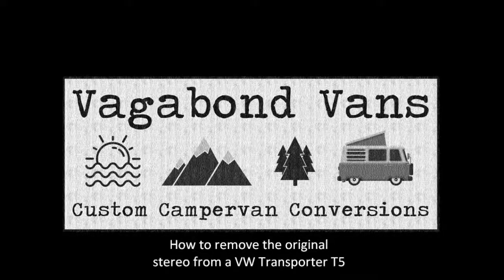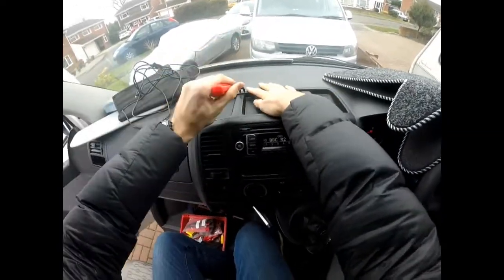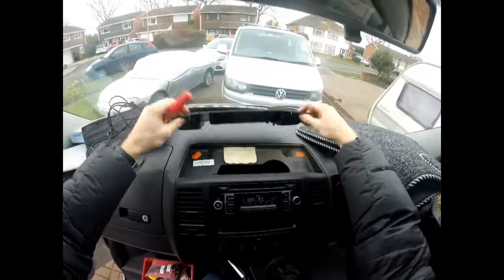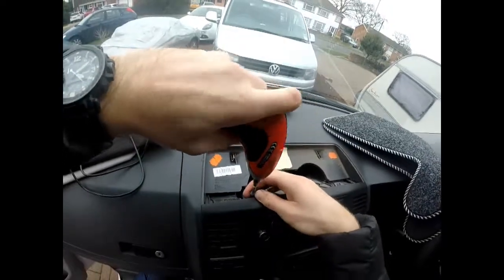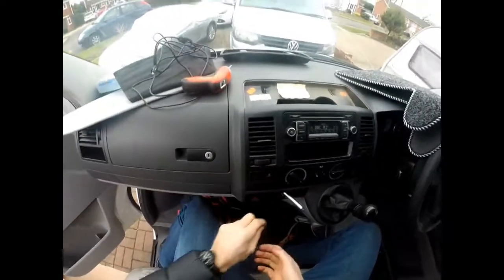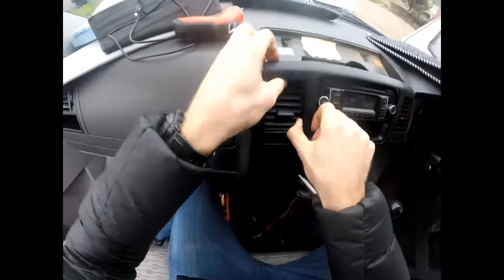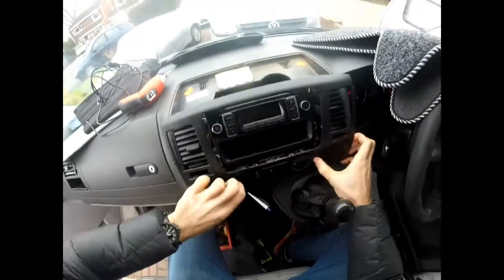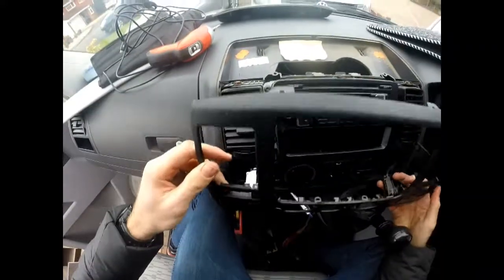How to remove the original stereo radio head unit from a VW Volkswagen Transporter T5 Van